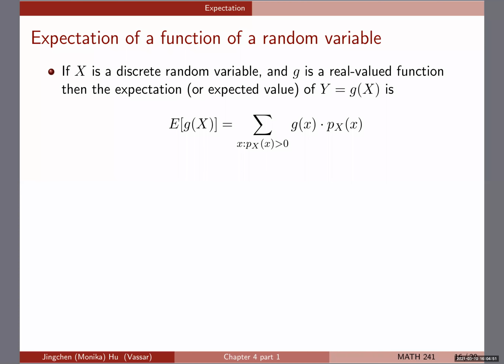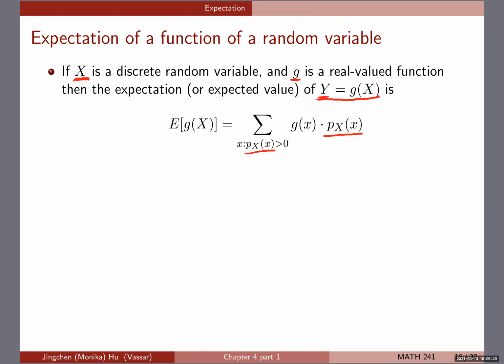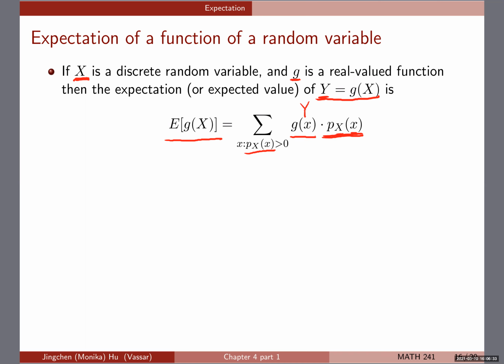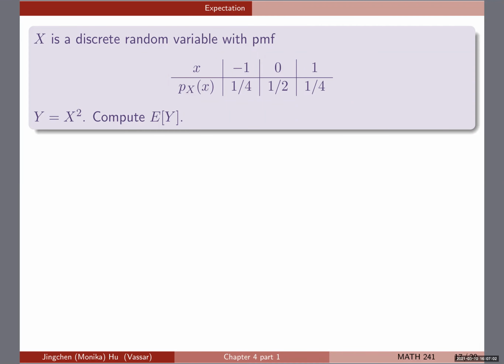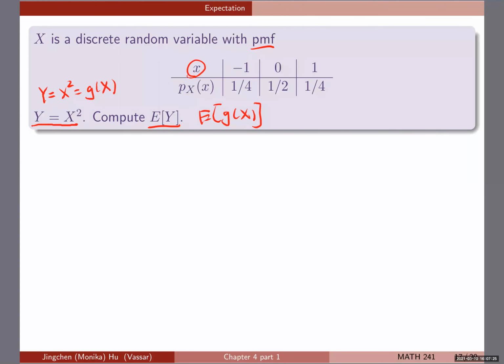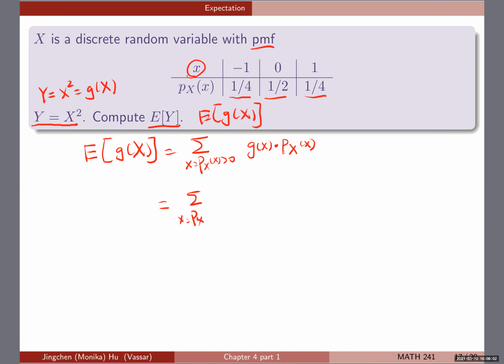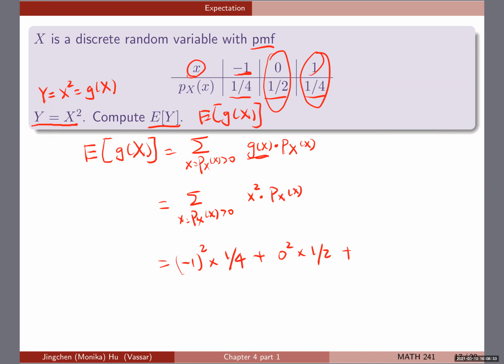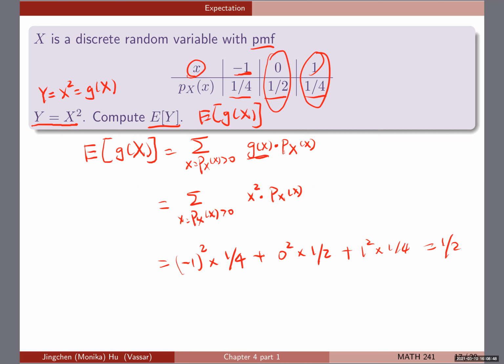[Chapter 4] #6 Expectation of function of discrete random variable